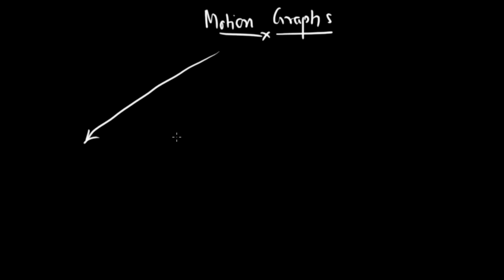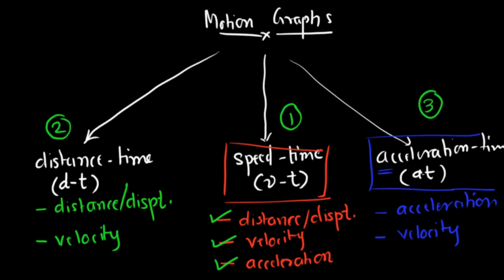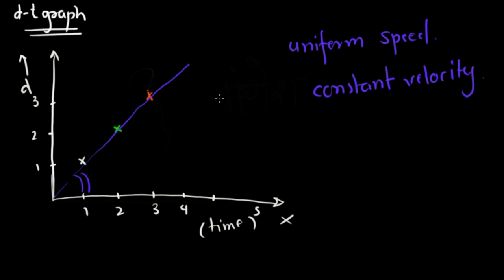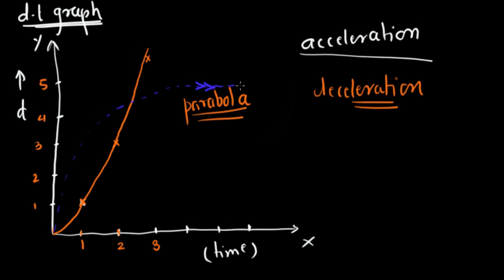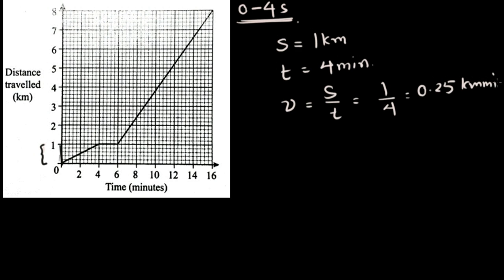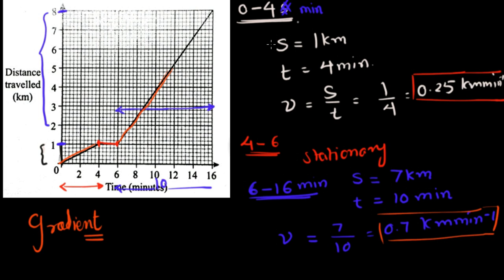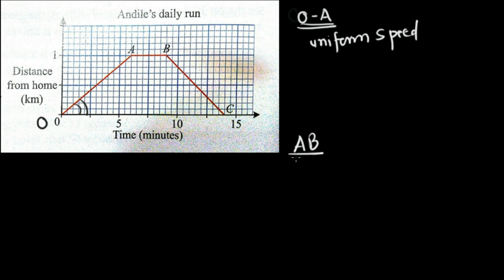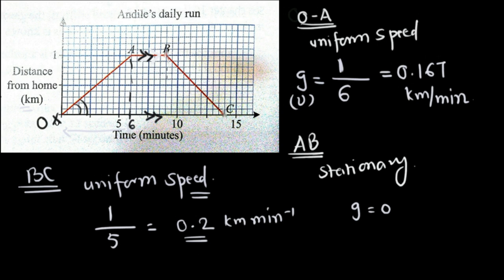1.2.2 - Study of Motion(Distance-Time Gaph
Frank discusses the various types of motion graphs. He goes on to explain various types of distance time graphs and how to calculate speed/velocity at a given instant.
He illustrates the working with few detailed examples.